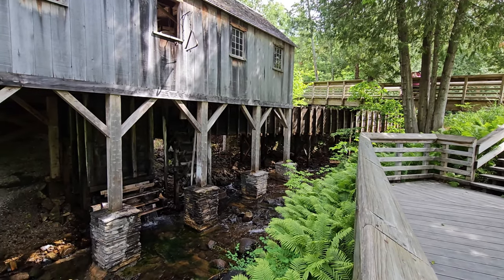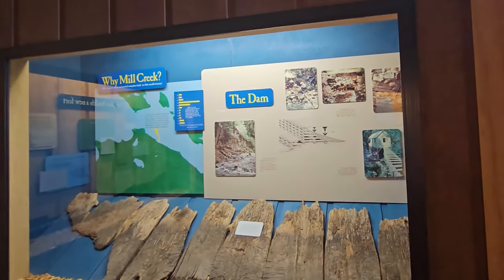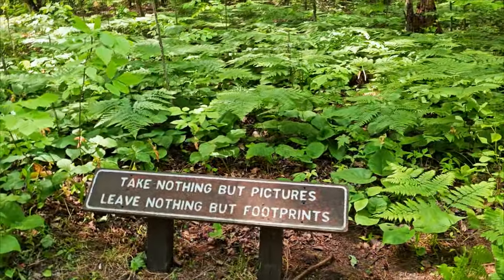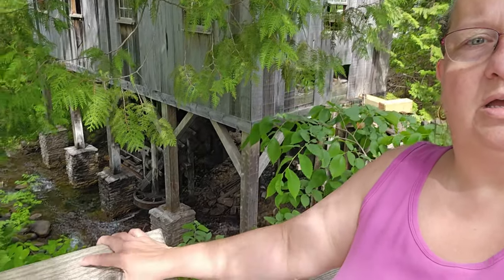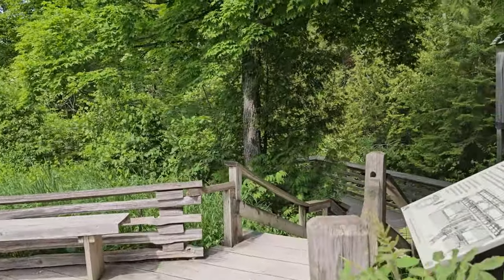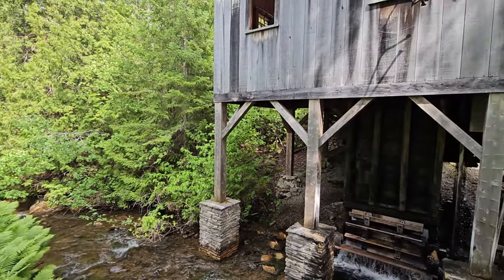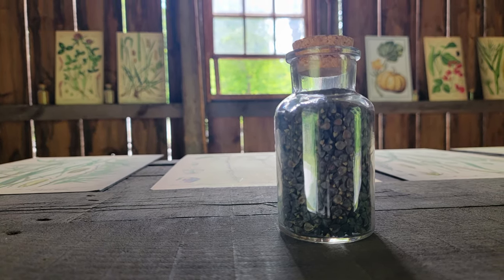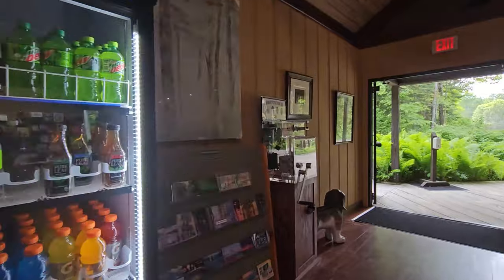Forgotten 100 YEARS! This Historic Mill Creek SawMill BUILT Mackinac Island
⬇️ ⬇️ ⬇️ CLICK SHOW MORE ⬇️ ⬇️ ⬇️

✅ About this video:
In today's video, we visit Historic Mill Creek Discovery Park located in Mackinaw City, Michigan. The historic site is part of the Mackinac State Historic Parks and once played a major role as Mackinac Island developed into a growing community. The water-powered sawmill operated for nearly 50 years providing much-needed lumber to Mackinac Island. The mill was long forgotten for over 100 years and rediscovered in 1972 by Ellis Olson. after years of archeological efforts, the park opened in 1984 as Historic Mill Creek. The park has developed over the years and has expanded miles of hiking trails, a zip line, a rock wall, and tons of activities for the kids.

Share your RV show adventure with us by making sure you tag them with thenorthwoodsrvlife mackinawcity or mackinacstateparks